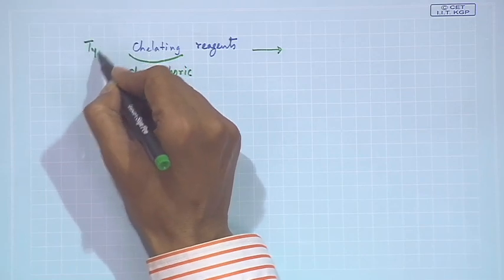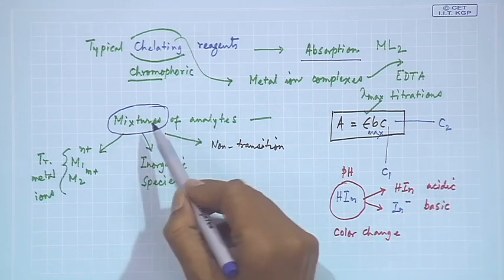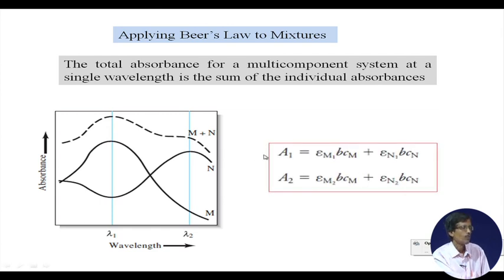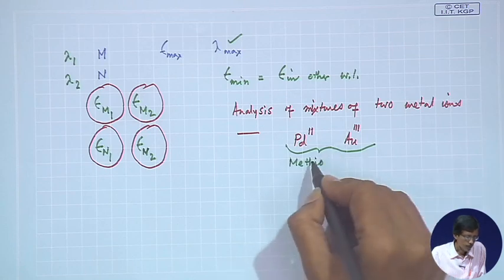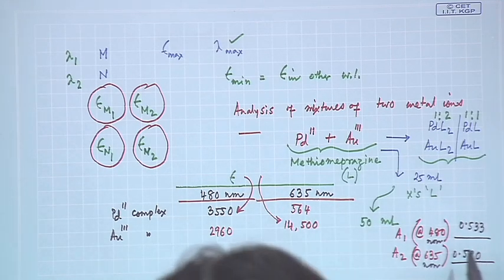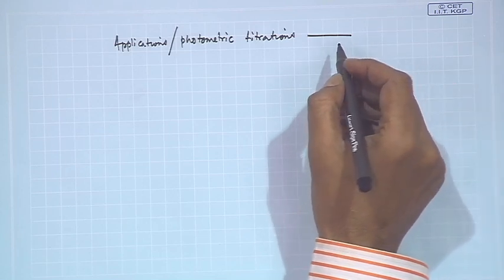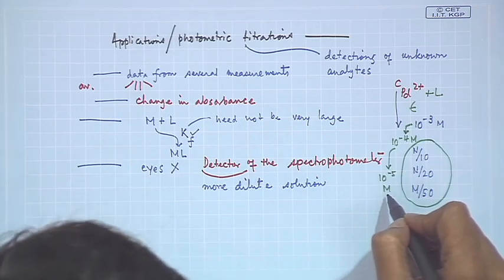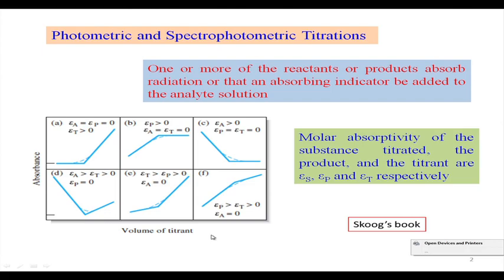Spectrochemical Methods - III